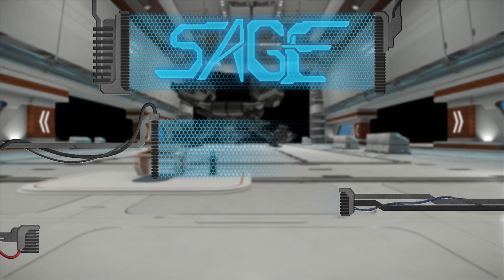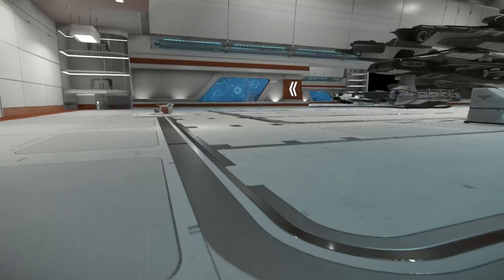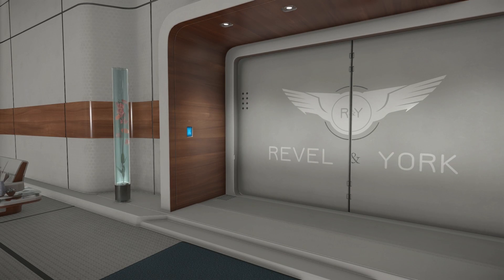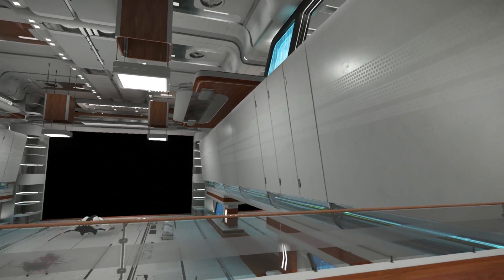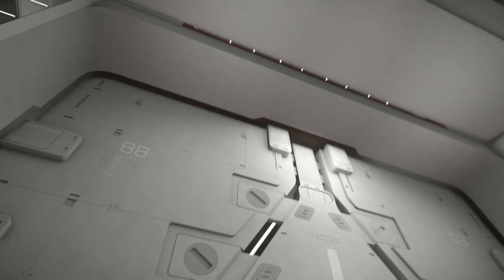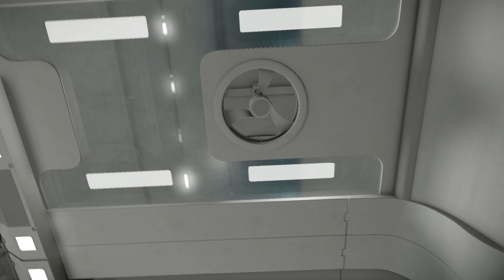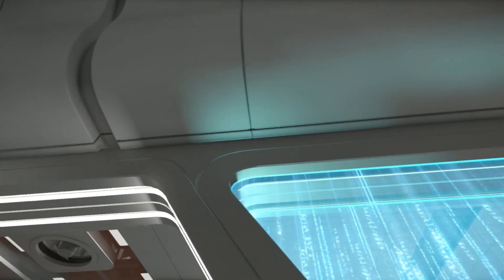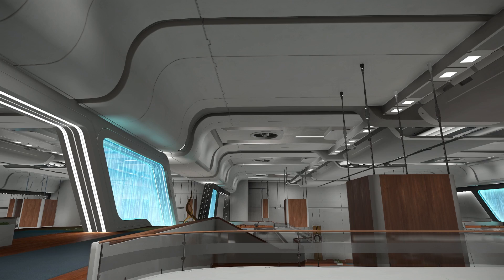Star Citizen, Revel & York (New Delux Hangar)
A close look at the new "Delux" hangar, which is now called the Revel & York Hangar. . . Which is fairly huge, and fairly sparse. . .

Star Citizen, a Pre-Alpha game that you can get your hands

Use this link when getting into Star Citizen, & get 5k credits, & help me out:
or just use this code: STAR-FHZJ-N9FJ

Custom Models, Skins, and Ships

SAGE Info